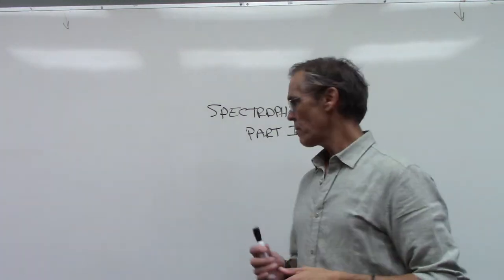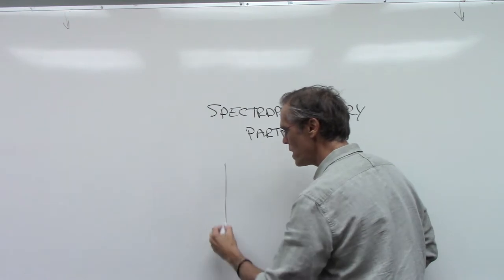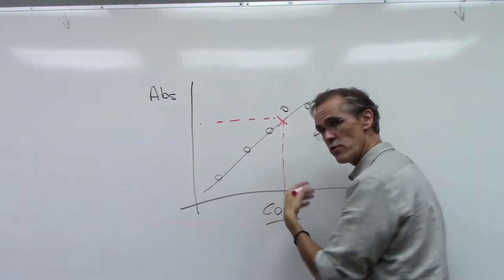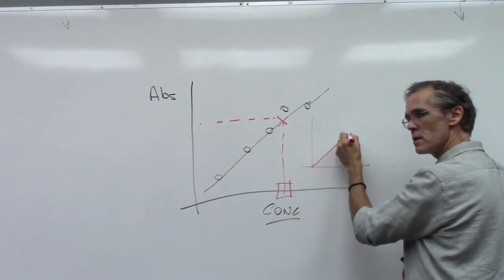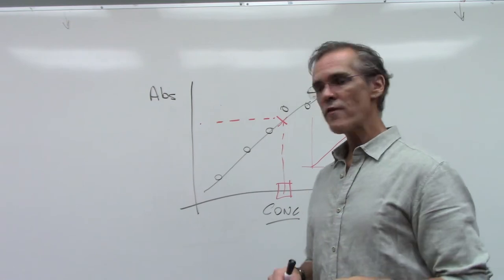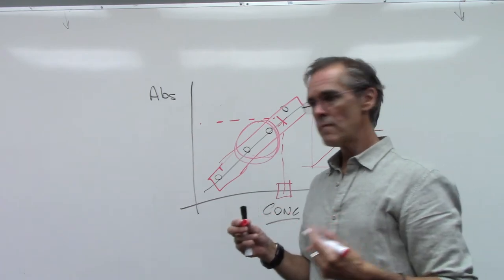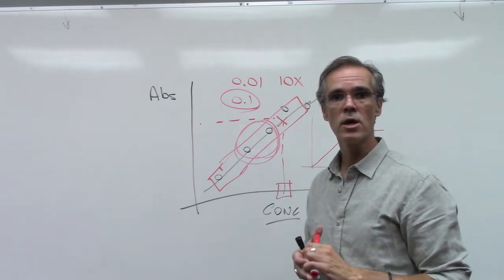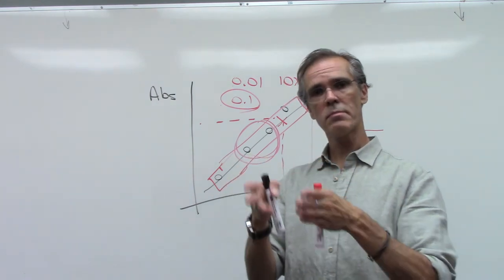Spectrophotometry part 2 (Calibration Curve technical problems)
This update answers a few questions...what to do if your sample is too concentrated for the calibration curve you made? What about the solution you're using, does it matter? Other technical problems are adressed